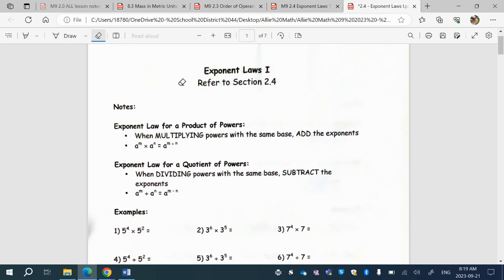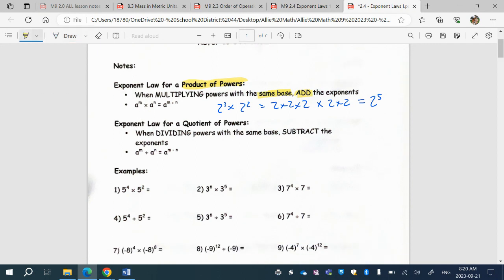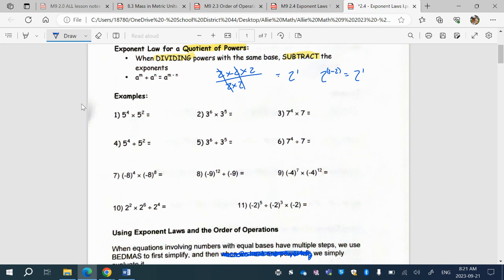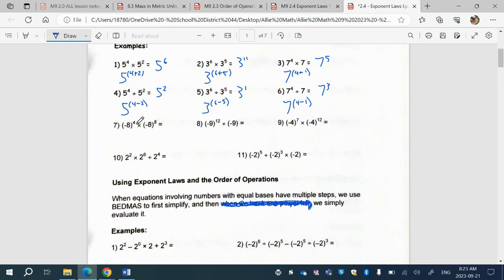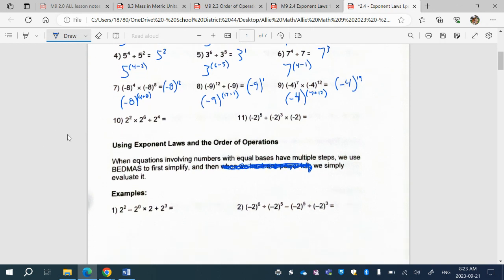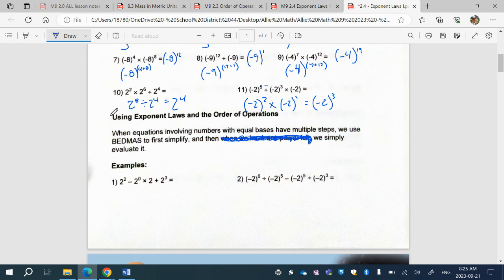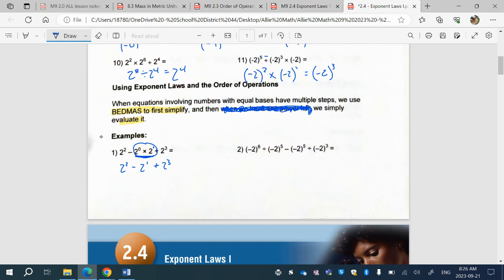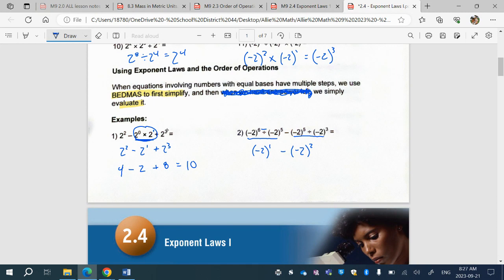2.4 Exponent Laws I